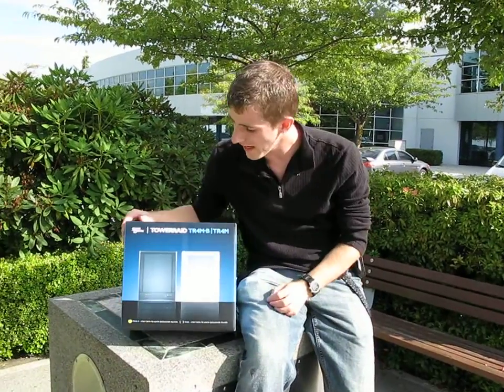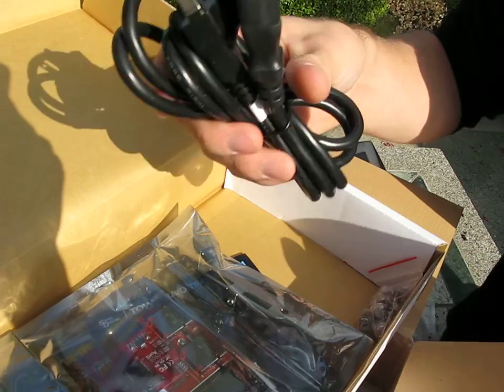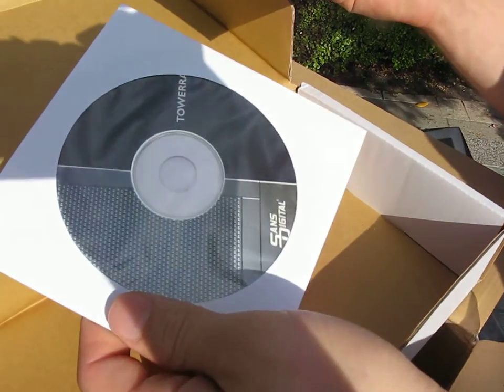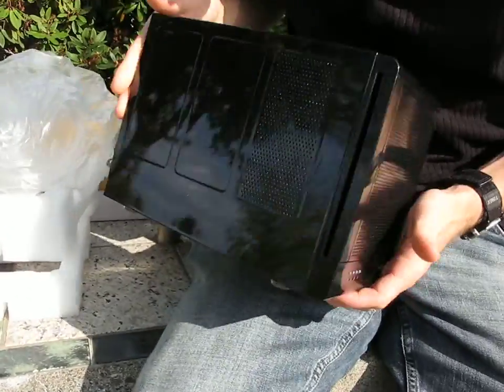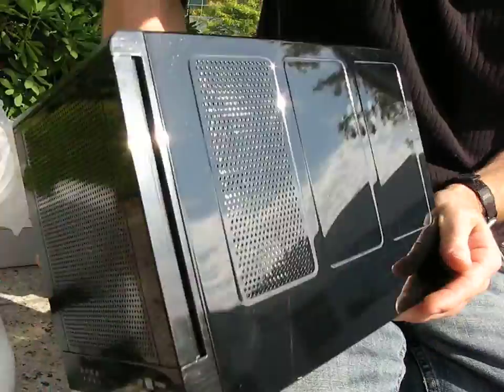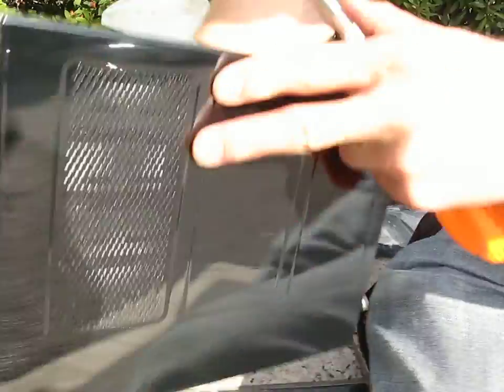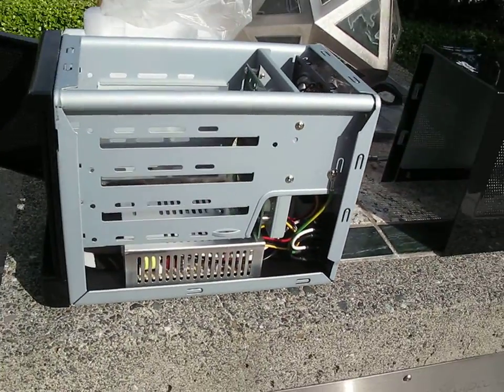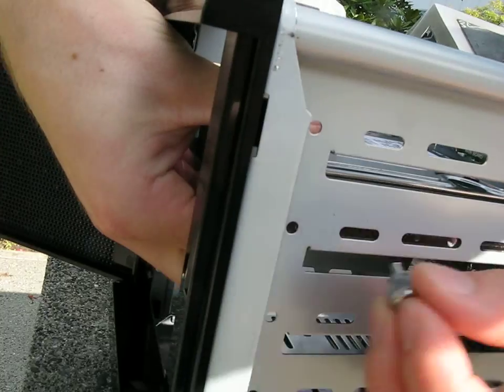Sans Digital TR4M-B eSATA 4 Bay Hard Drive Enclosure Linus Tech Tips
Part two of our "building an external RAID enclosure for the Cameraman" project involves finding a suitable enclosure. I realize I'm a little late with this update, but I'm happy to say our latest NCIX Tech Tips video was actually edited on the RAID 10 array in this enclosure and the Cameraman is very impressed with the speed